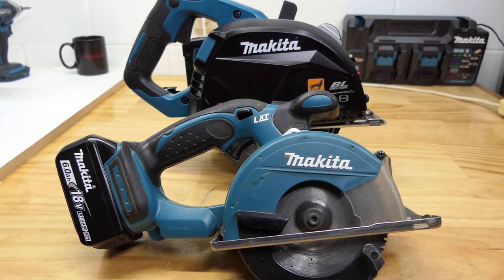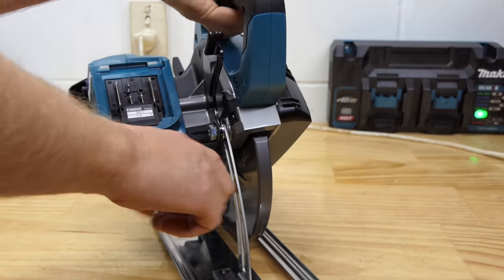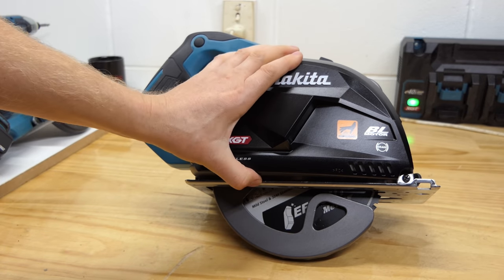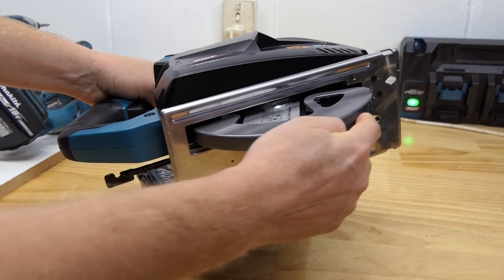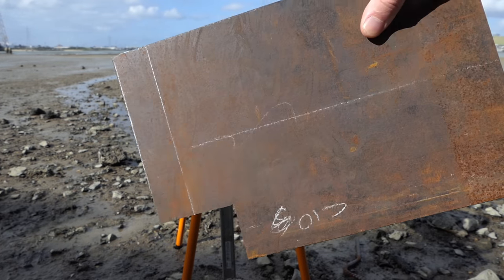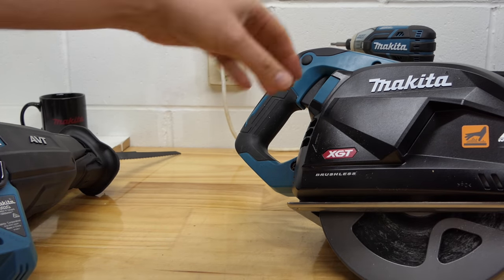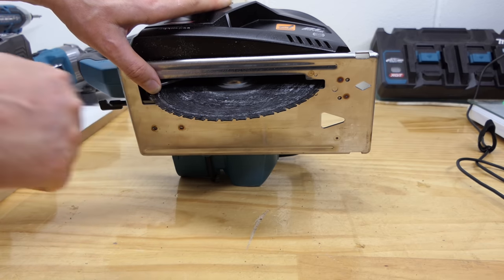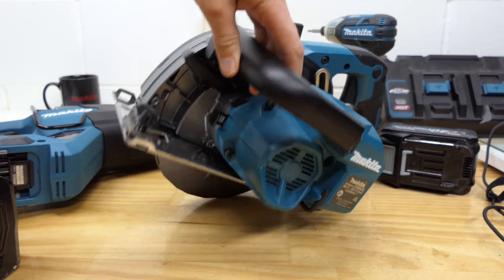Makita 40v Cold Cut Metal Saw. It Cuts FAST, DEEP and COLD!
Is the new Makita 40v metal cutting Circular Saw the best Makita have ever made???

WORLDWIDE CS002G CS001G

GRAB ONE
18v Heat Gun
40v Metal Cutting Circular Saw
40v Polisher
40v Trim Router Clear Base Plunge Base
40v 260mm (10-1/4") Circ saw with a 97mm depth of cut, adjustable & removable front, AWS and track compatible!
40v Recip FASTEST IN THE WORLD
40v Planer
40v Plunge Saw
18v FR451D Screw Gun
125mm FLUSH CUT SAW
18v Makita TD171D in all available colours
40v Makita TD001G in all available colours

18v Makita TD171D in all available colours
40v Makita TD001G in all available colours